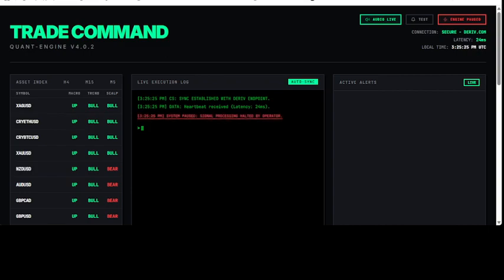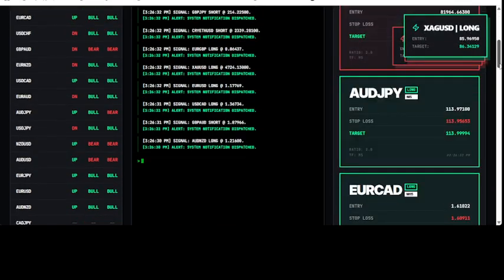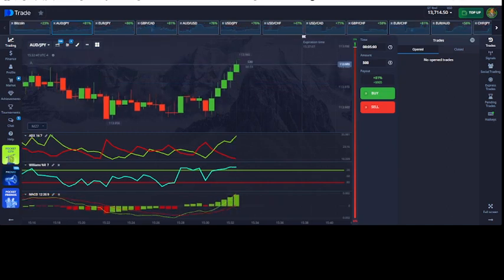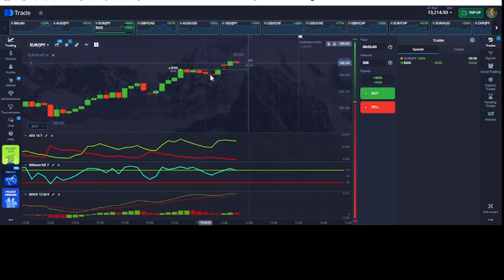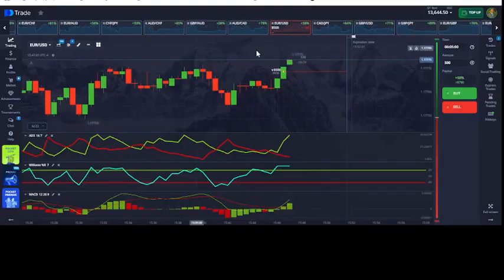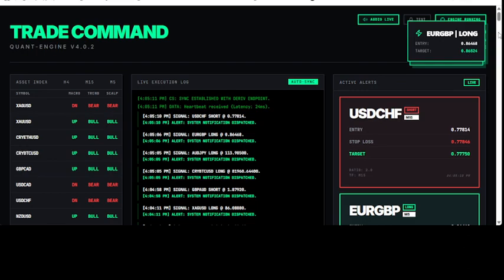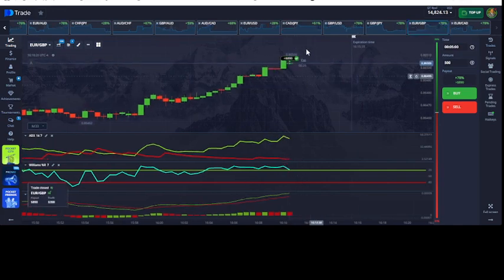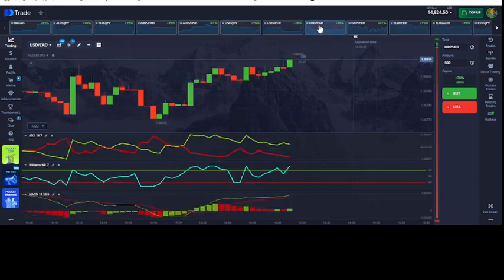How To Find 5-Minute Scalping Opportunities With Trade Command Quant Engine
Experience the power of high-frequency quantitative analysis as we dive into a live session of the Trade Command Quant Engine. Watch exactly how this scanner identifies and executes 5-minute Forex scalping setups in real-time.

In this video, I move beyond theory to show the engine in action across major and minor Forex pairs. If you’ve been struggling with emotional bias or missing quick entries on the lower timeframes, this demonstration shows how a quantitative scanner can streamline your workflow by monitoring multiple markets simultaneously for you.

1. Real-Time Execution: Identifying a 5-minute setup and understanding the entry triggers.
2. The Quant Advantage: How the engine filters through market noise to find high-probability scalps.
3. Multi-Market Coverage: Watching the engine track Forex, Metals, and Crypto to find the best immediate opportunity.
4. Risk Management: How to protect your capital while trading high-frequency strategies.